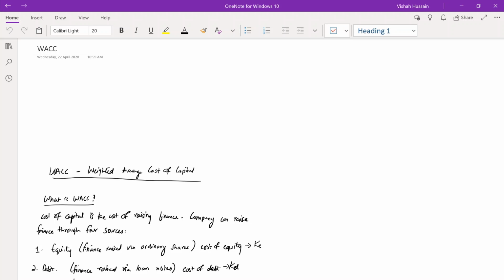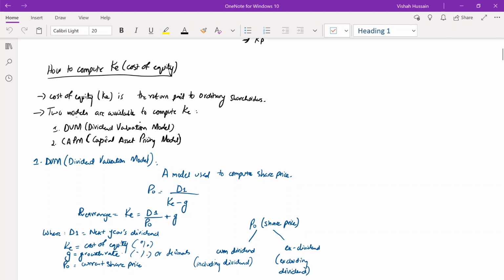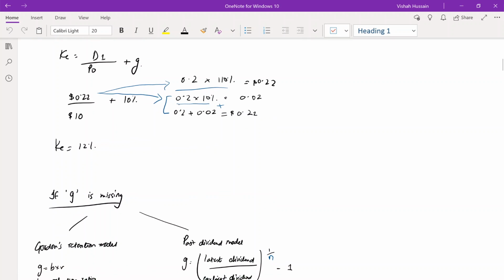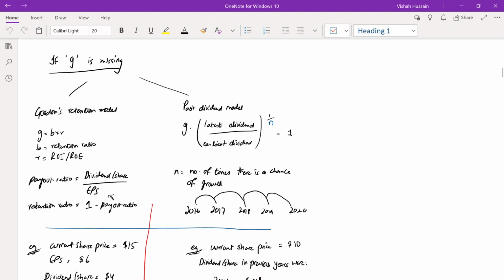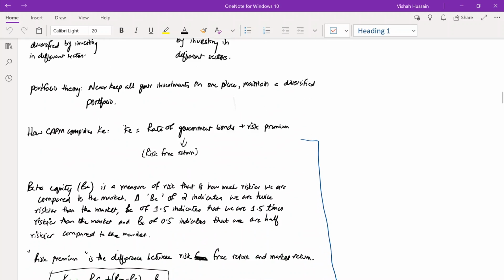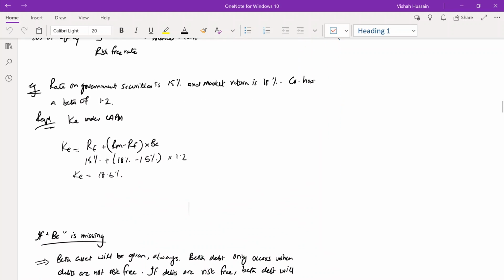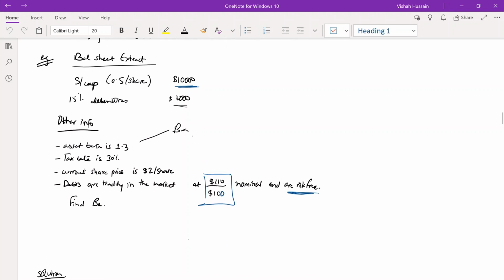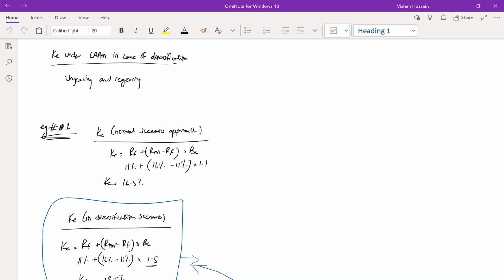ACCA F9 WACC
By IPRO Faculty Vishah ma'am